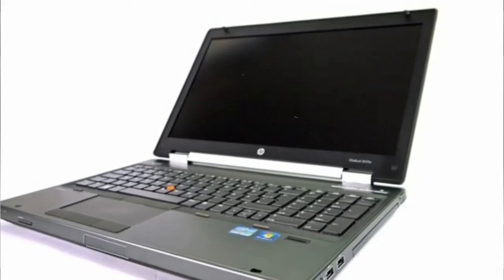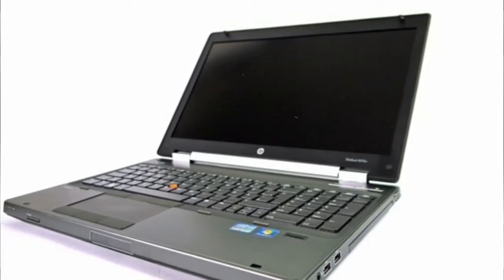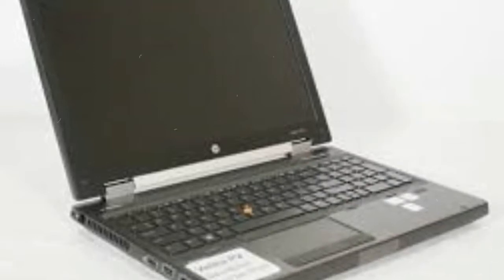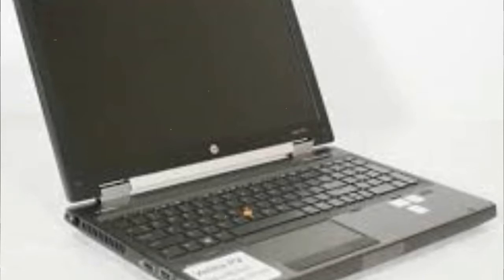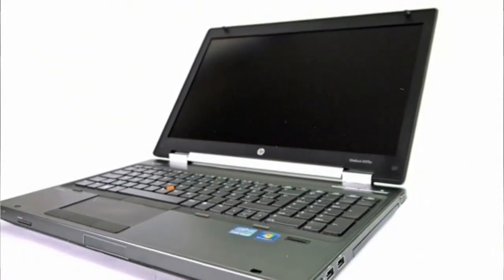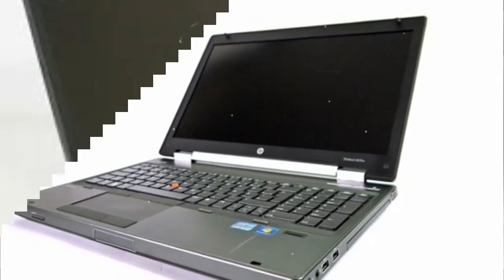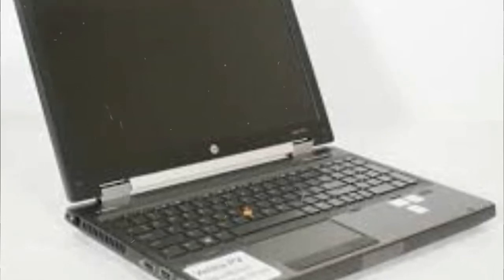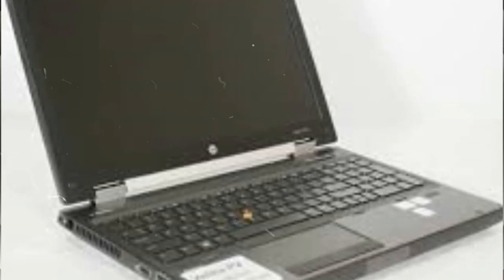HP ELITEBOOK 8570W I7-16 GB RAM-500GB HD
Procesador i7 3720qm cuatro núcleos 8 logicos 16 gb memoria ram ddr3 500gb disco duro tarjeta gráfica nvidea quadro k1000 2 gb ddr3 lector de huellas 4 puertos usb windows 10 profesional original office 2016 acrobat profesional photoshop 2018 kaspersky antivirus. . precio 550 euros gente de madrid pueden venir a ver a todas horas zona carabanchel se envía a toda españa por mensajería el día siguente lo tienes equipo en perfecto estado como nuevo garantia 1 año para más información llamar